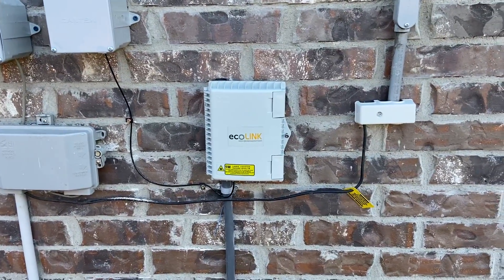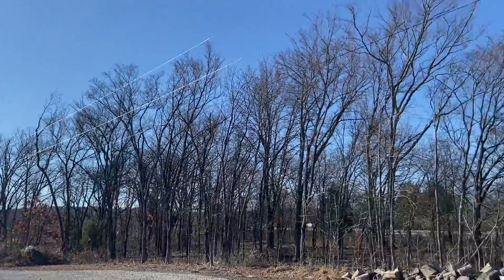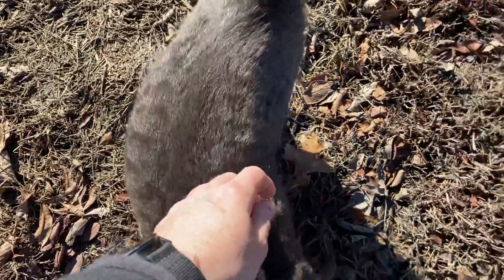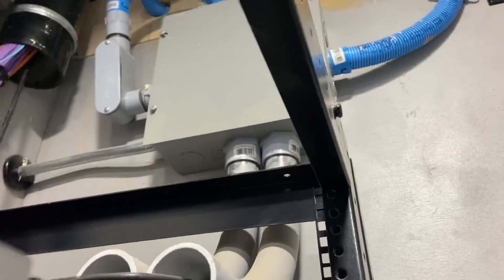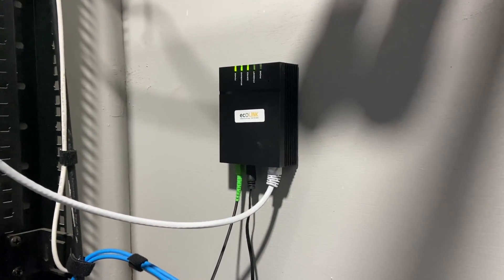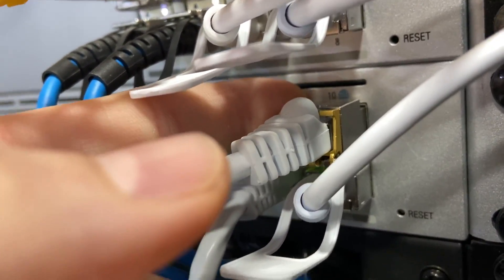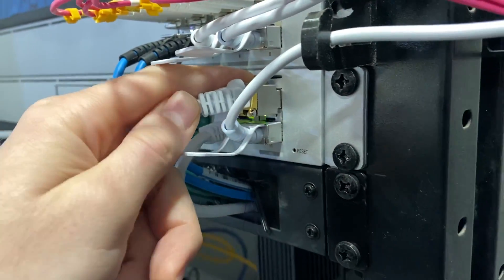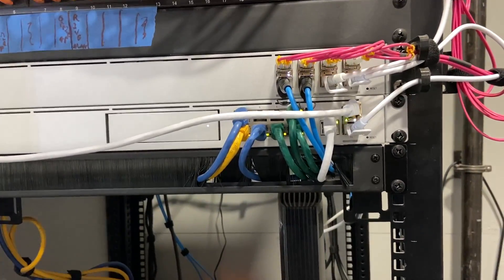Episode 107 - Fiber Internet Install Overview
In this episode I give an overview of our fiber Internet install.  We have waiting a good while for this to finally become available so it is exciting to finally have it.  I take you through the entire process, including getting the fiber from the pole, to the house, and finally into your network closet.

Monoprice Cat6 Ethernet Cables
Ubiquiti Unifi Dream Machine Pro Router
Monoprice 24 port Keystone Patch Panel